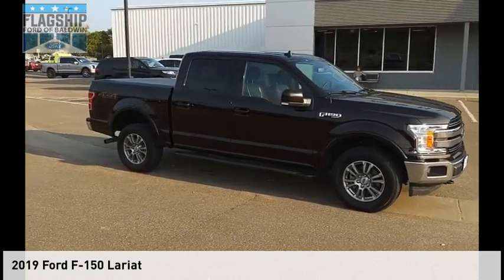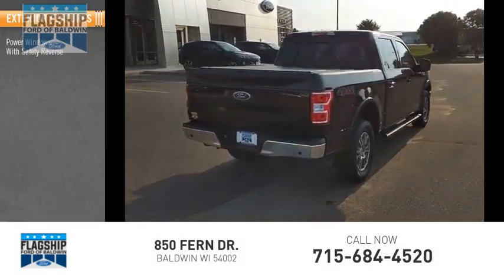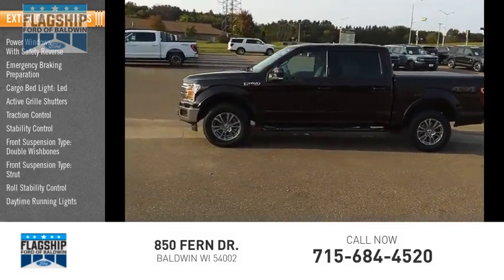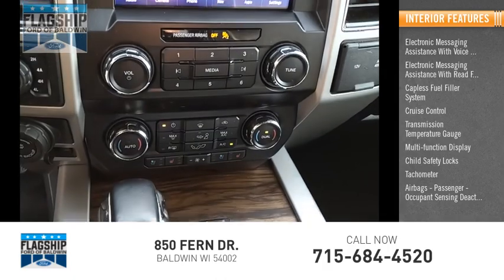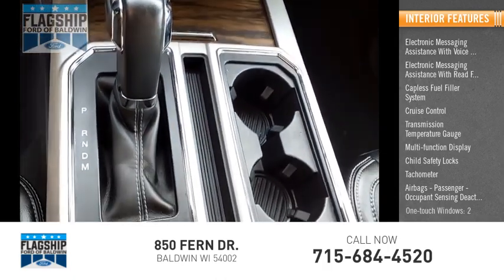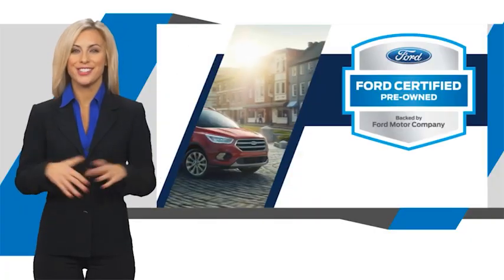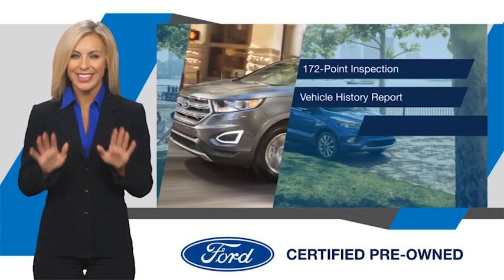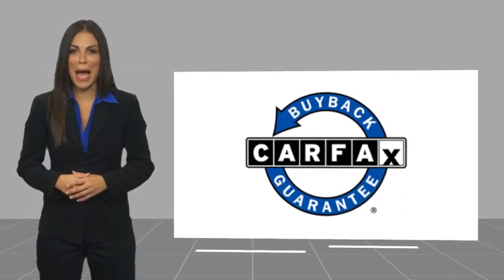2019 Ford F-150 91129A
2019 Ford F-150 Lariat

Flagship Ford
850 Fern Dr.

1 owner. Clean Carfax. Hard to find Lariat with 5.0 V8 and Trailer Tow. Comes with 3 month 3,000 mile powertrain warranty.  Magma Red 2019 Ford F-150 Lariat 4WD 10-Speed Automatic 5.0L V8 Recent Arrival!